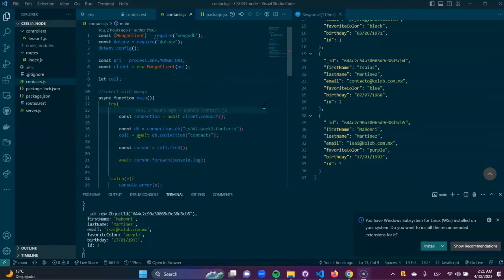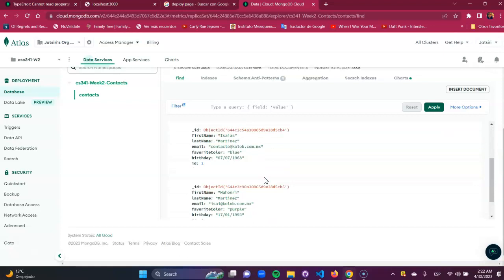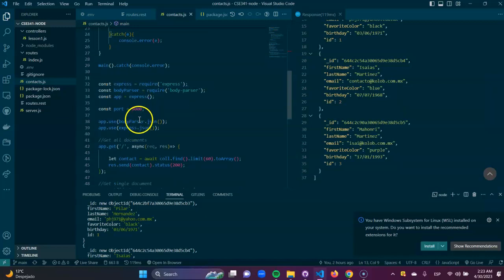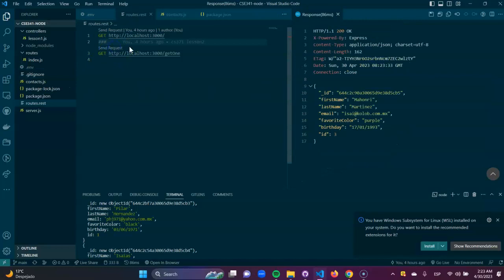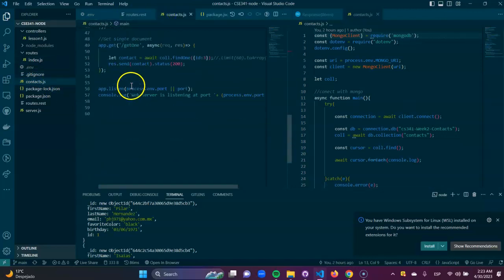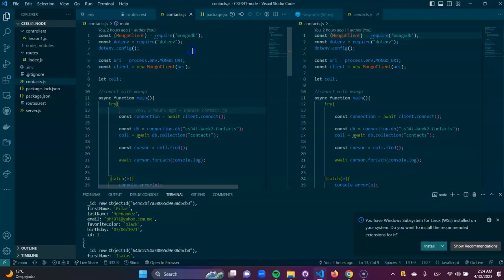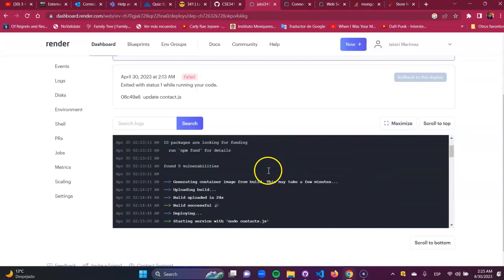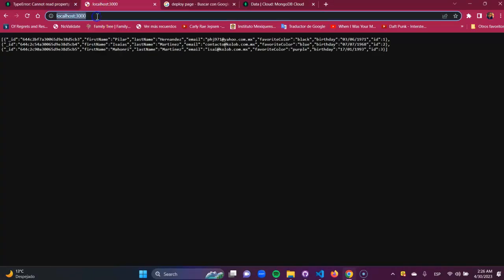CS341 Assignment02: Connect API to a database.